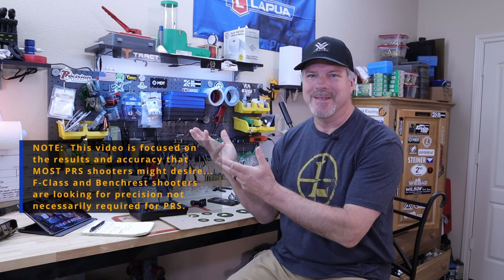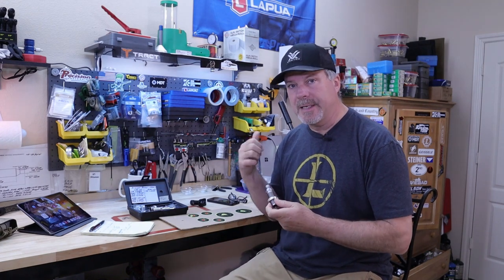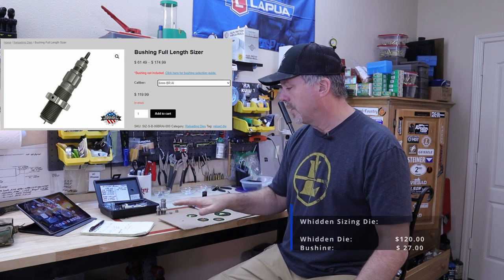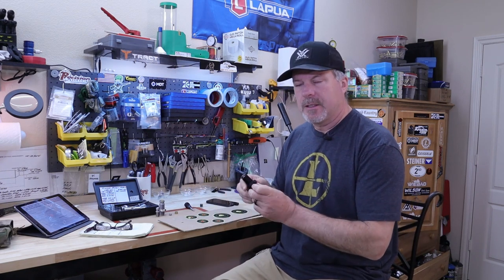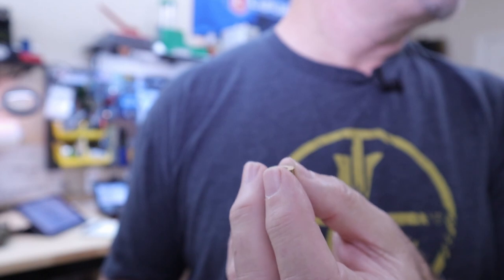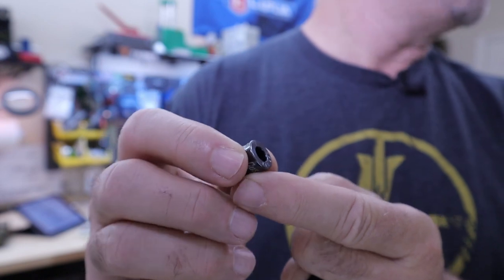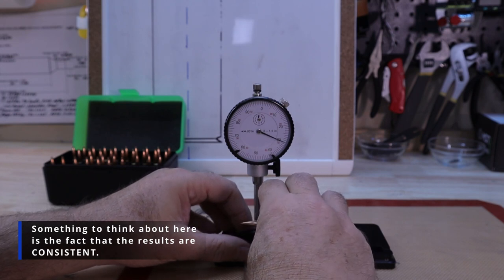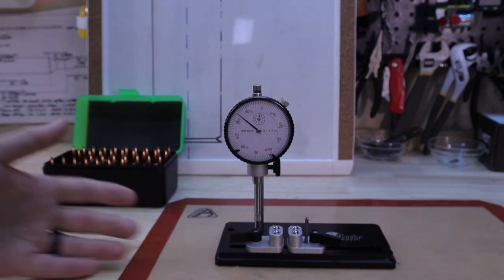Short Action Customs (SAC) vs Whidden Sizing Die Comparison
VIEW MY PLAYLISTS BELOW!!  Hi everyone!  This is a comparison between the Short Action Customs FL Sizing Die and the Whidden Gunworks FL Sizing Die to see if the more expensive die is worth the spend for PRS accuracy.  Enjoy!

00:00 Intro
01:07 Why The Comparison?
03:10 Die Comparison
08:57 Runout Comparison
12:25 Group Comparison (100yds)
16:15 Numerical Comparison of Groups
20:40 Final Thoughts